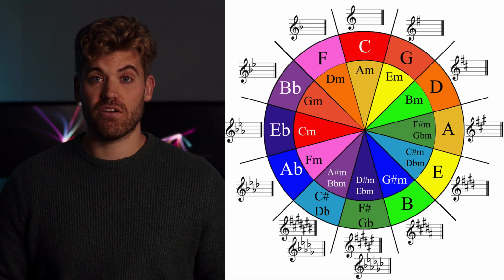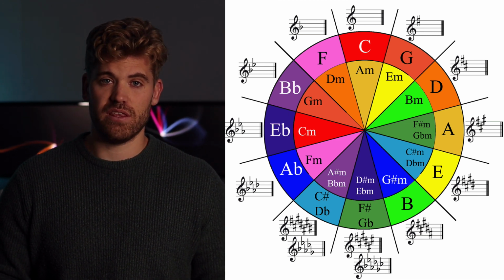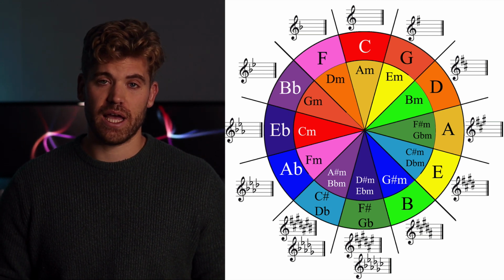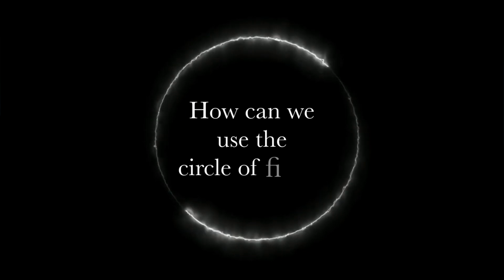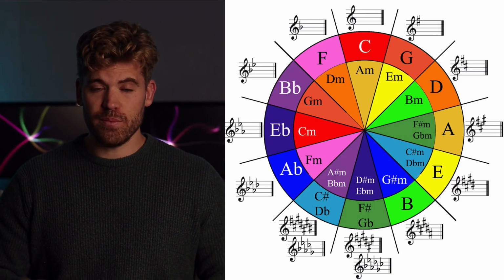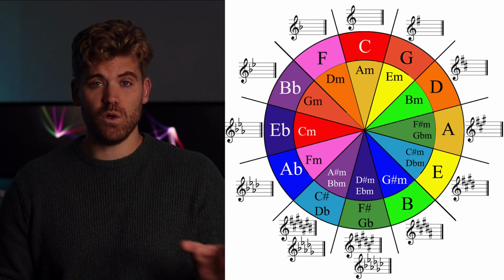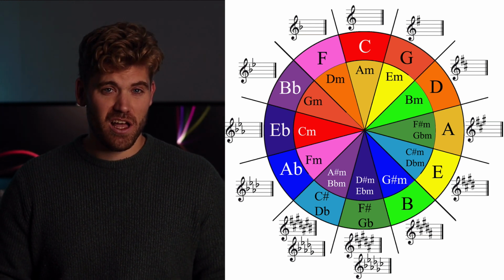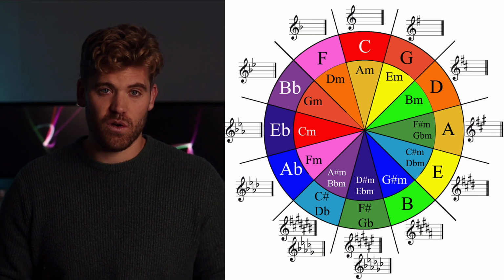The Circle of Fifths EXPLAINED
In this saxophone tutorial, I explain what the circle of fifths (and fourths) is and why it's important. I also give you some ideas of how you can use it, as a tool, to improve your current practice routine.

0:00 - Introduction
0:15 - What is the circle of fifths?
1:20 - How can you use the circle of fifths?
3:24 - Why use the circle of fifths?
5:44 - Conclusions